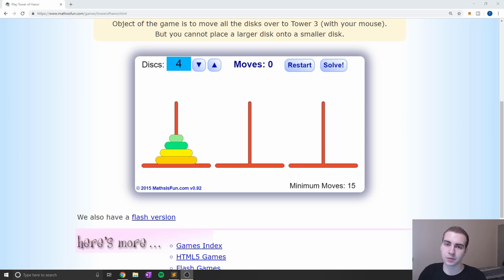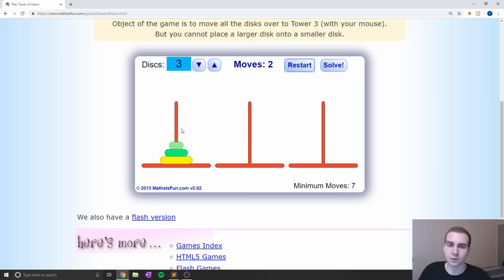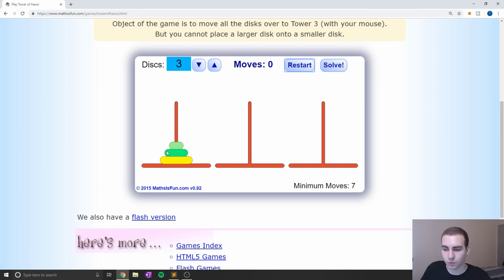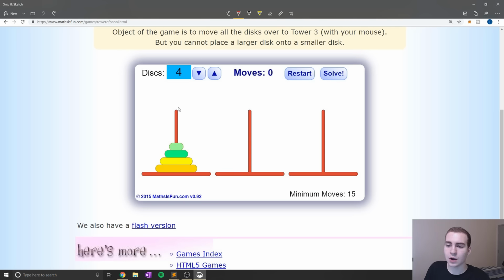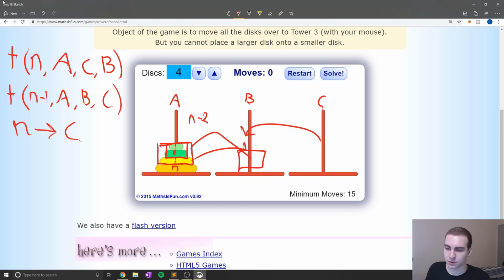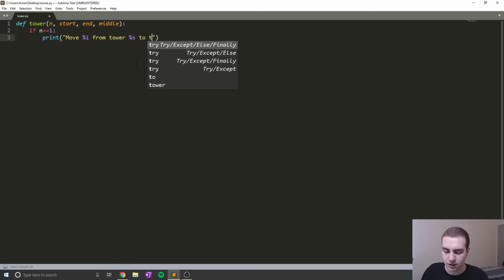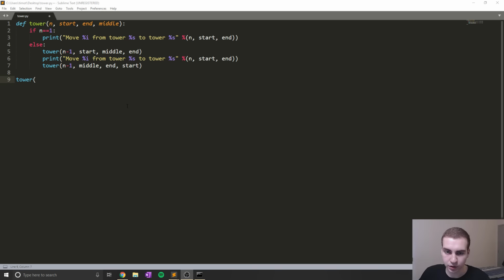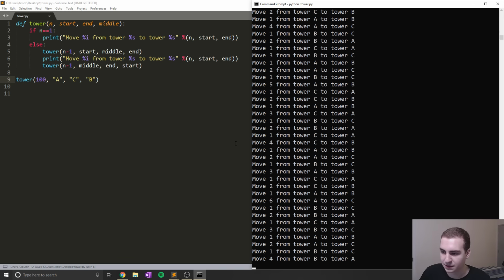Programming Problem #9 - Tower of Hanoi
This weeks programming problem is the tower of hanoi! The tower of hanoi is a very famous problem in mathematics and computing that uses a simple recursive solution. In today's video we will solve this problem with a python implementation.

💻 Enroll in The Fundamentals of Programming w/ Python

- Python Tutorials
- Tower of hanoi python